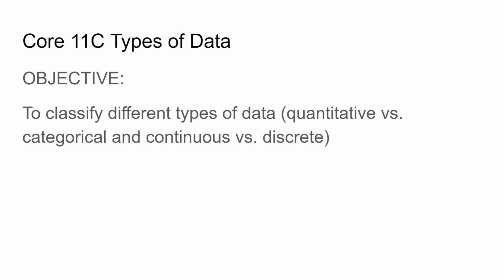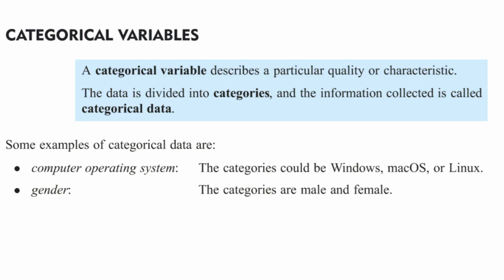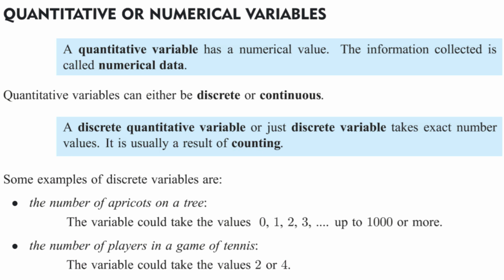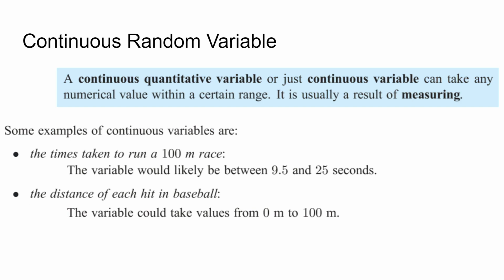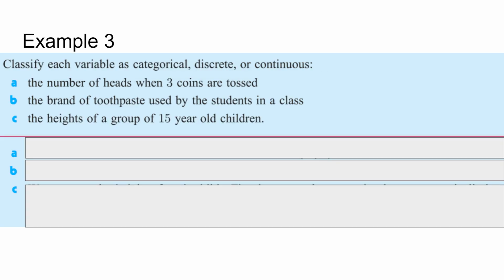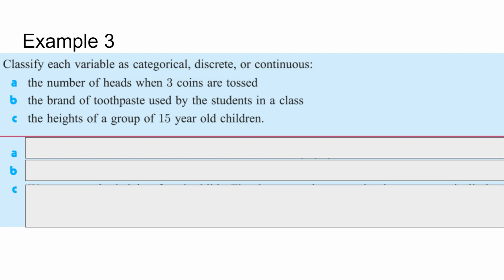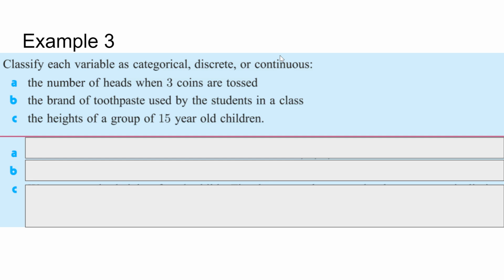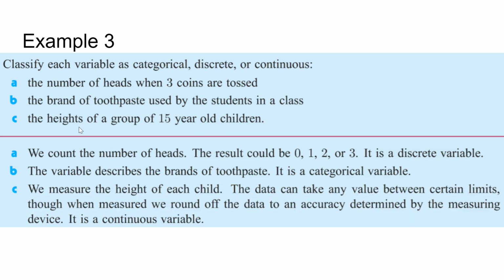IB Math AA SL Core 11C Types of Data